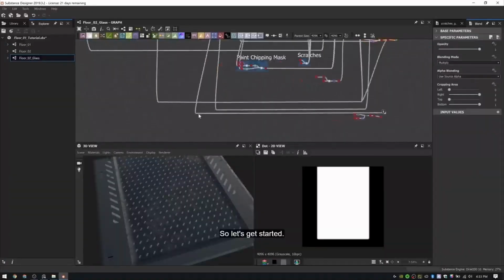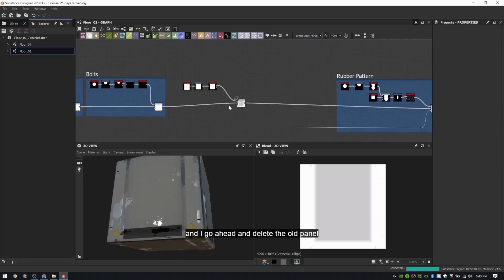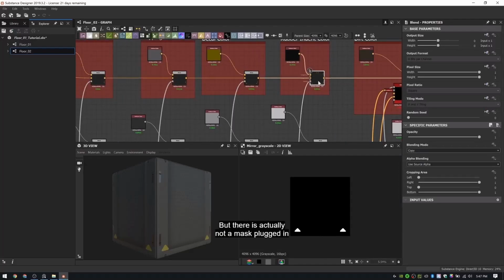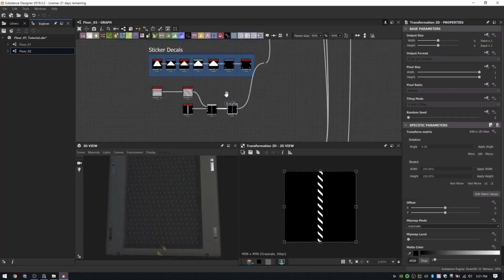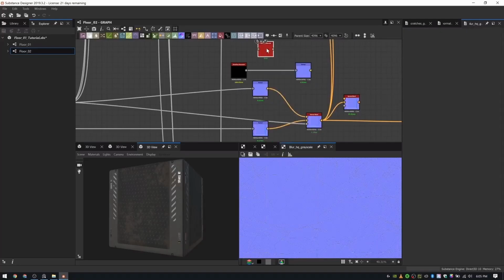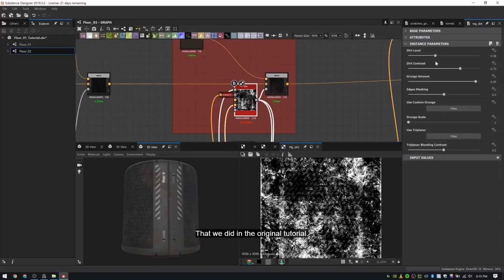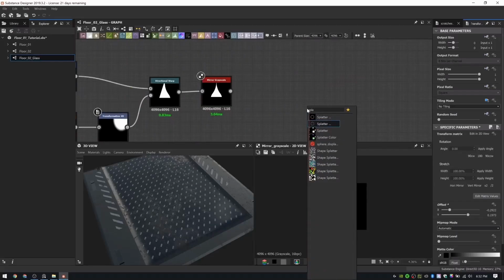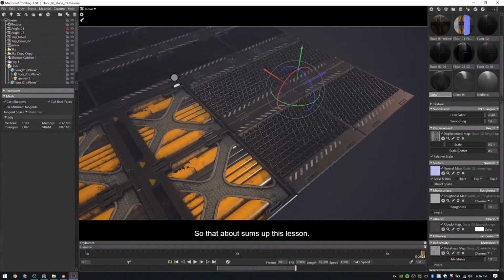Part 2 Sci Fi Floor in Substance Designer II